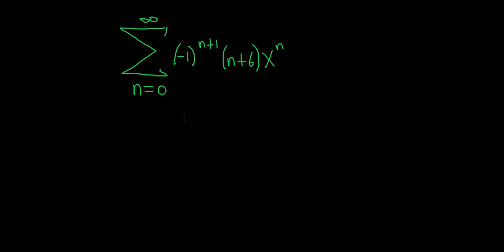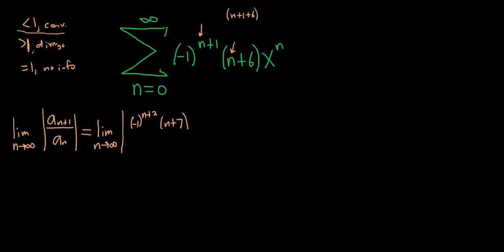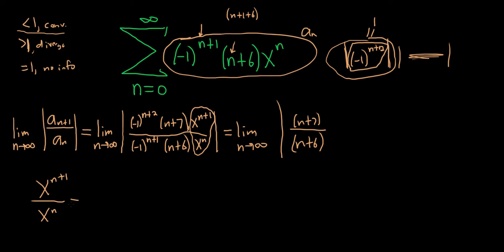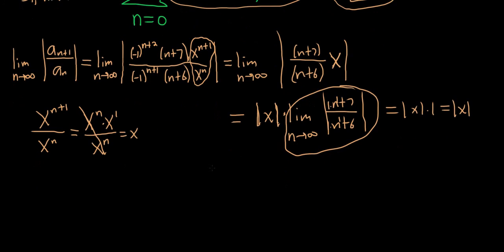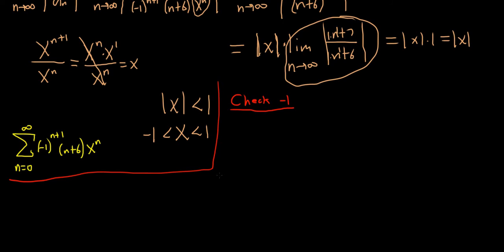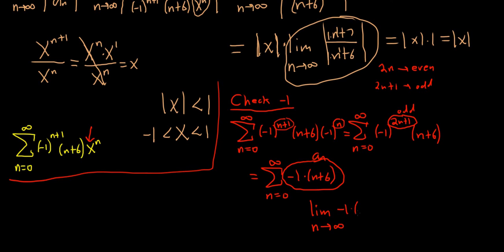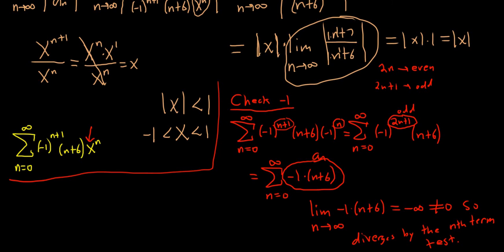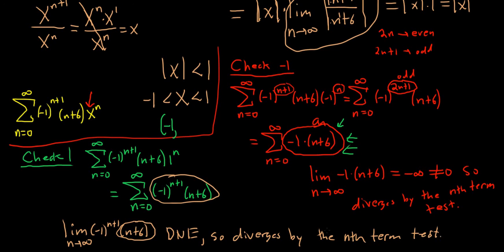How to Find the Interval of Convergence of a Power Series SUM((-1)^(n + 1)(n + 6)x^n)